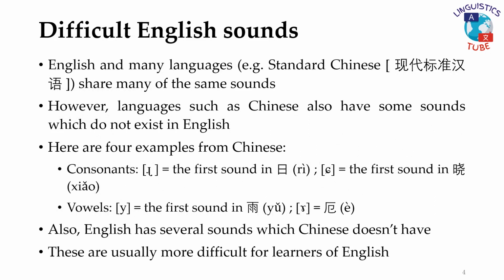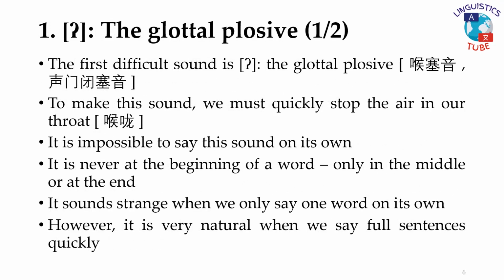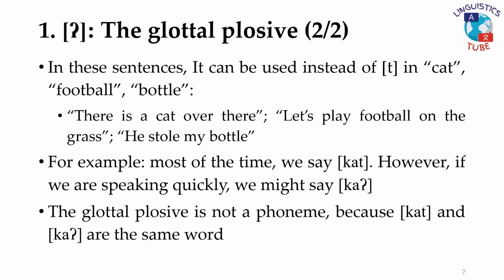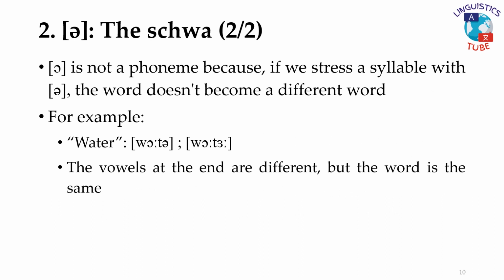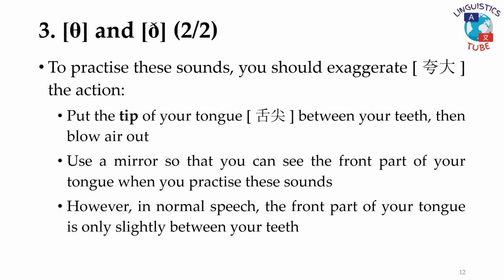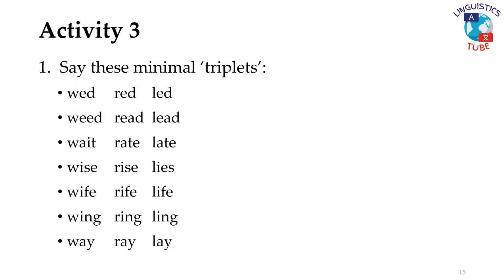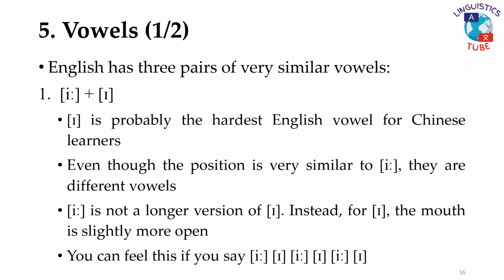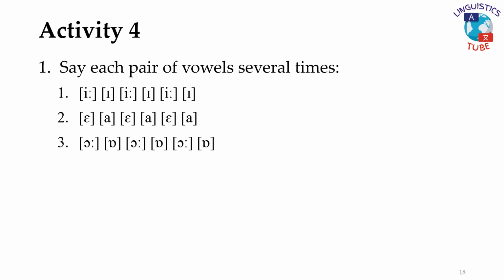English Pronunciation: 1.10 - Difficult Sounds for Learners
Welcome to Episode 10 in Chapter 1 of my course about English Pronunciation. In the final episode of Chapter 1, I will discuss all of the difficult sounds for most learners of English, and give you advice on how to improve your pronunciation of these sounds.